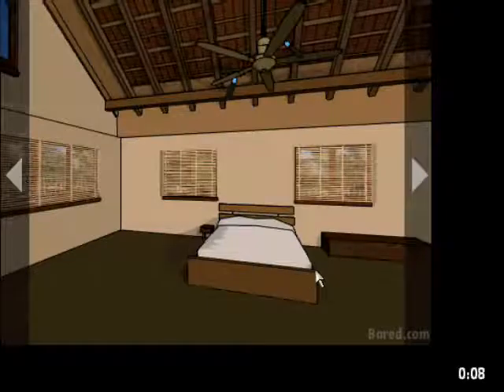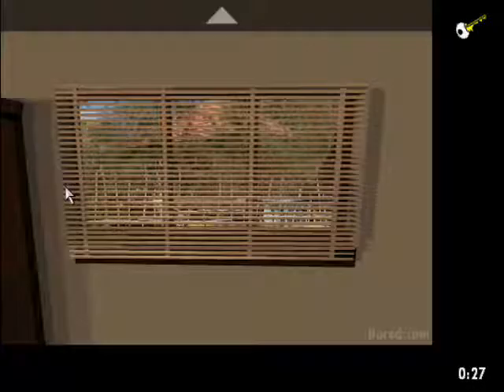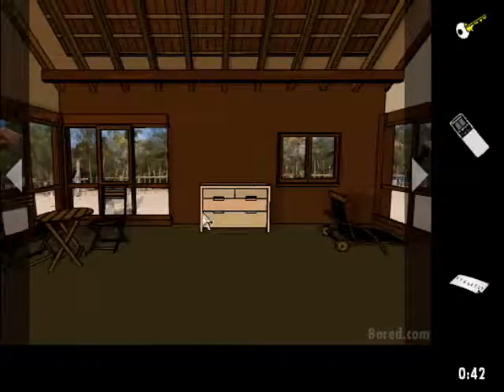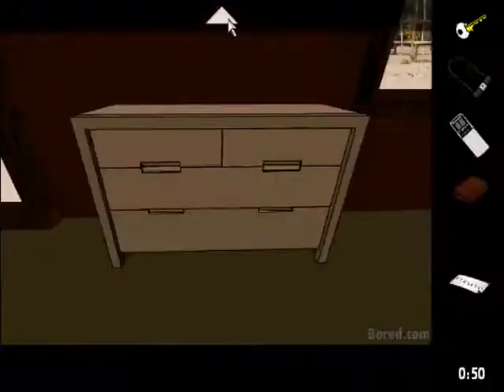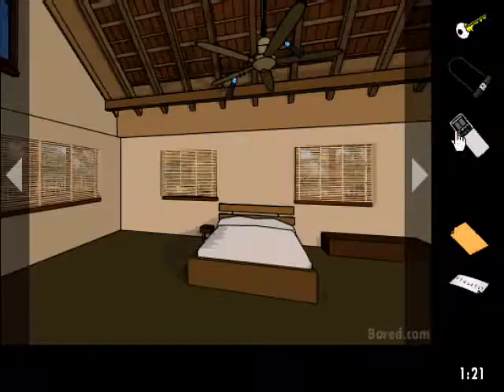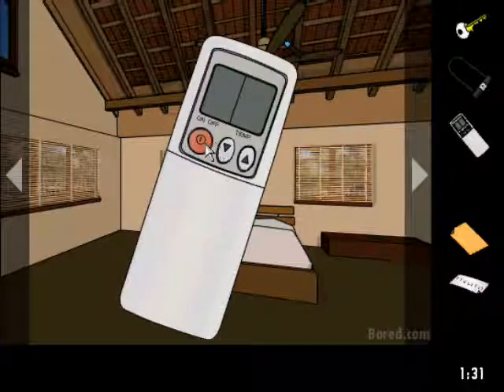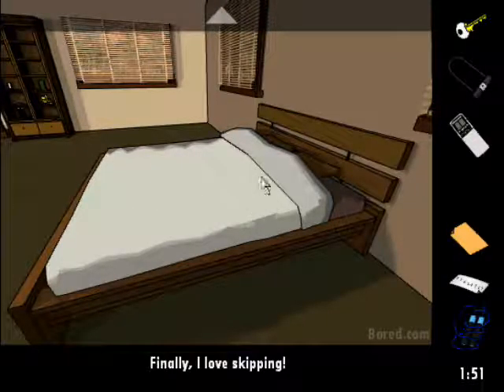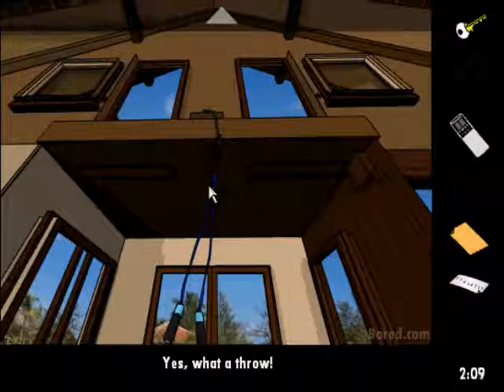Cabana Escape (Bored.com) Narrated Walkthrough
You say "kuh-ban-uh", I say "kuh-bah-nuh".